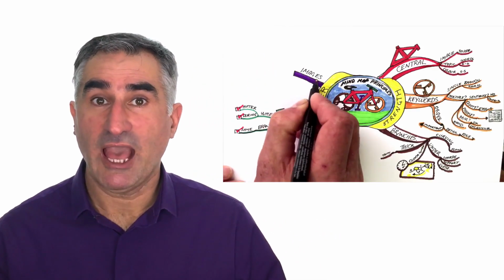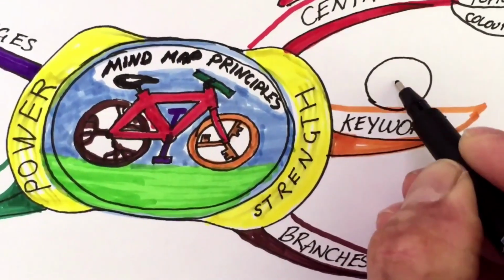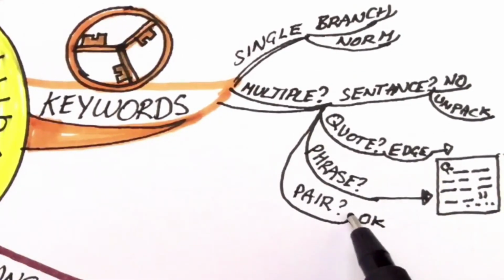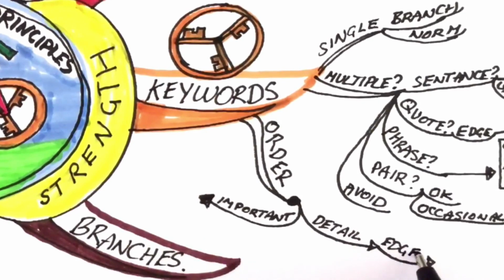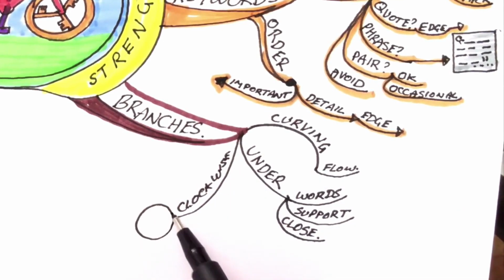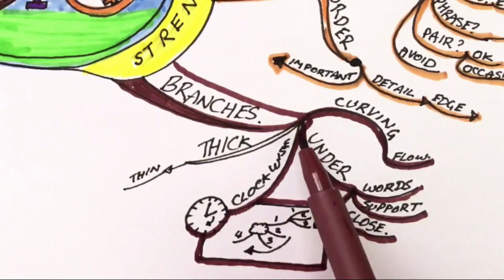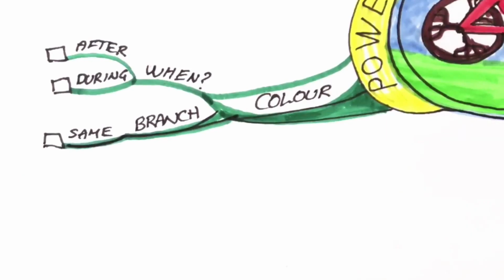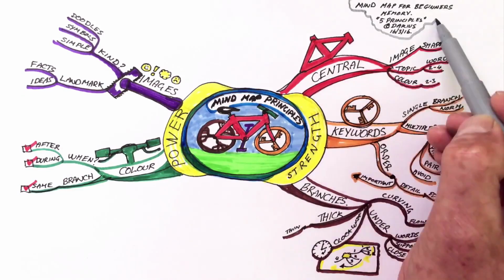Mind map How to1080P HD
HOW TO USE MIND MAPS